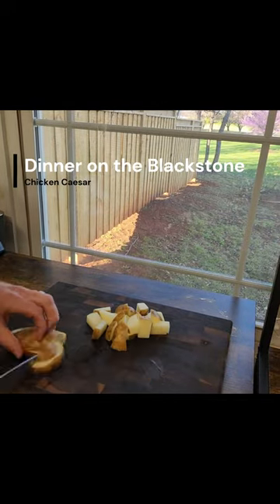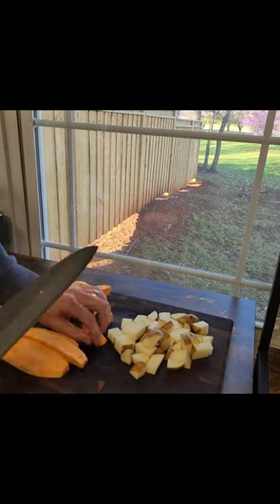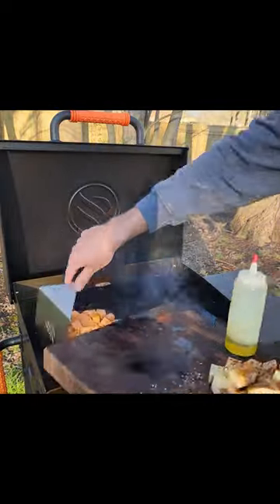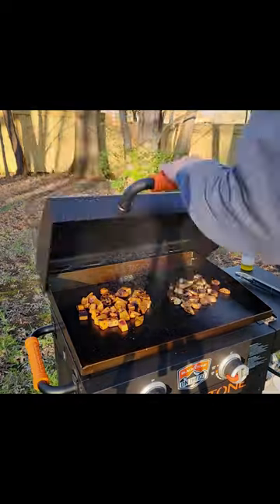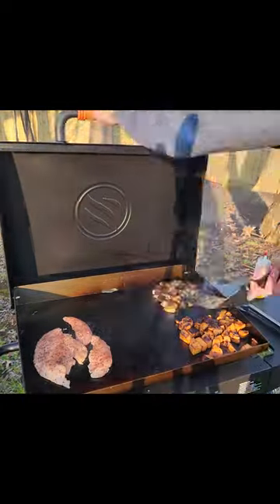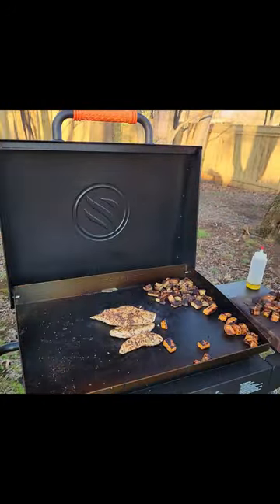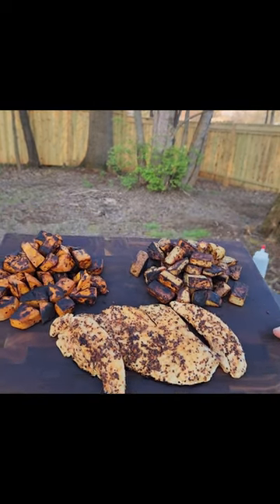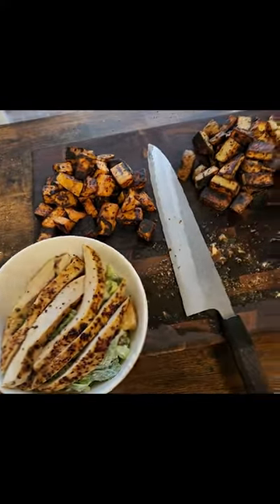Chicken Ceasar on the blackstone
Cooking up some dinner on the Blackstone! The result was fantastic!